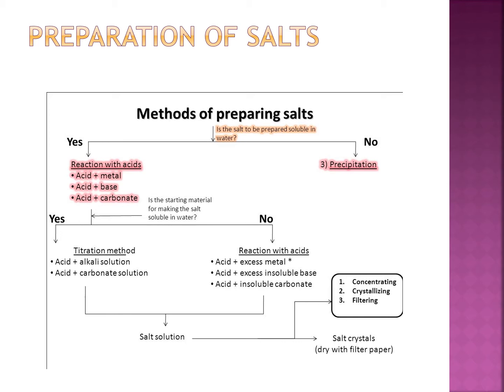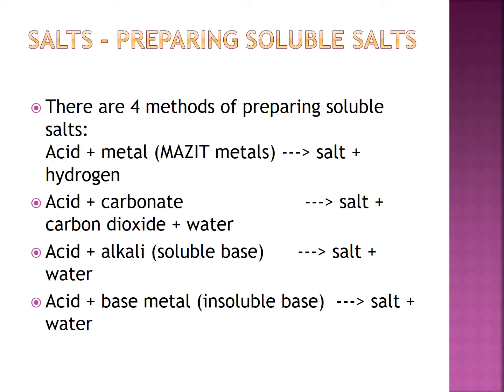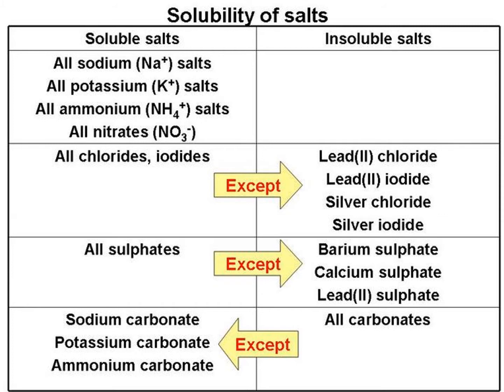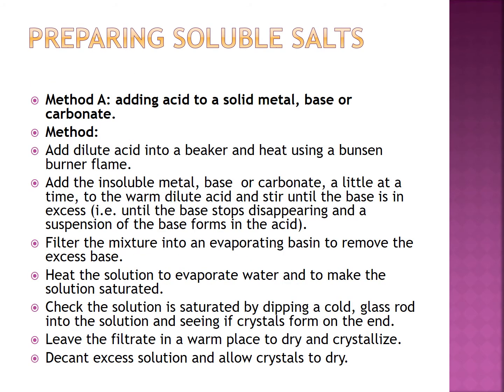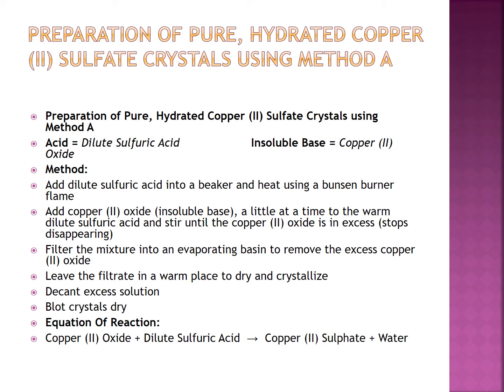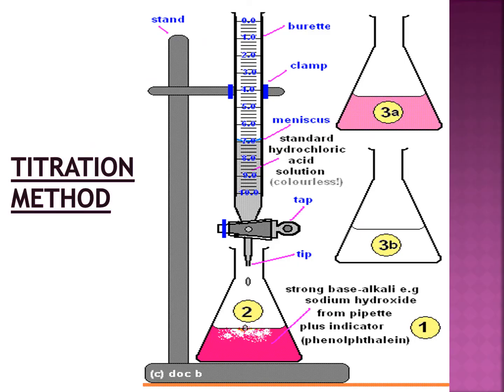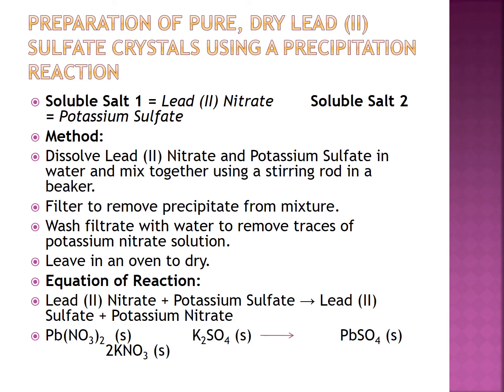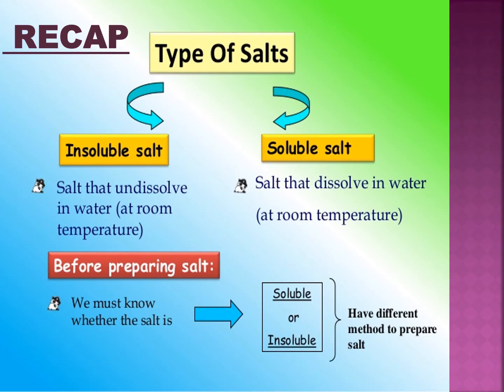Week 4 27 Apr to 01 May 2020 Class C2 Chemistry Lesson